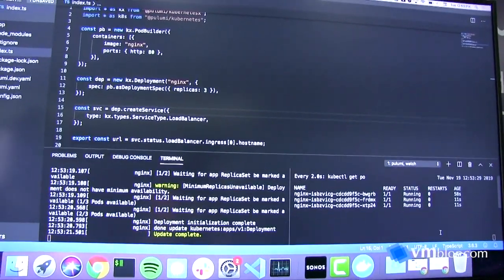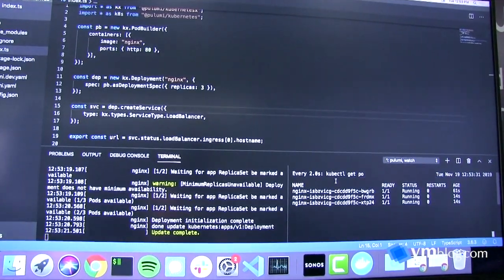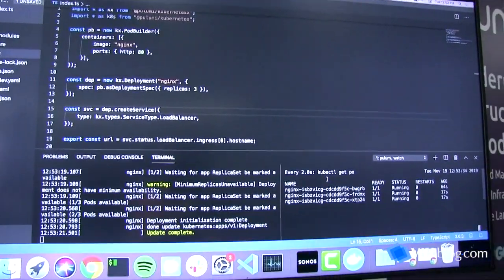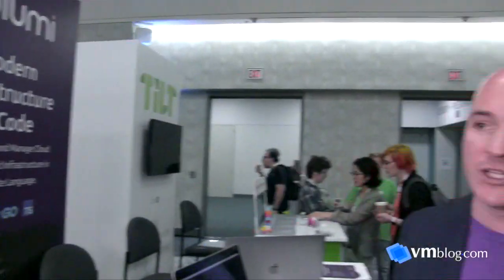Pulumi at KubeCon 2019 - Modern Infrastructure as Code Platform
VMblog visits the Pulumi booth during KubeCon 2019 in San Diego to learn more about their modern infrastructure as code platform.

Pulumi enables teams to create, deploy and manage cloud applications and infrastructure on any cloud - public, private, or hybrid - including AWS, Azure, GCP and Kubernetes, using open source tools and libraries. Using general purpose languages such as JavaScript, TypeScript, Python, Go and .NET (C#/F#/VB.NET), teams enjoy better productivity, sharing and reuse, and access to existing ecosystems of tools, test frameworks and more.